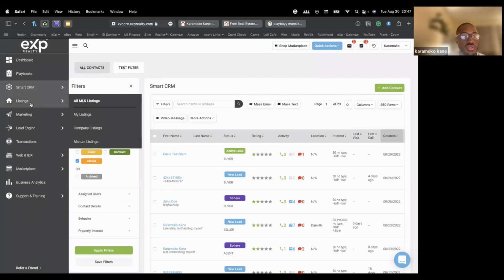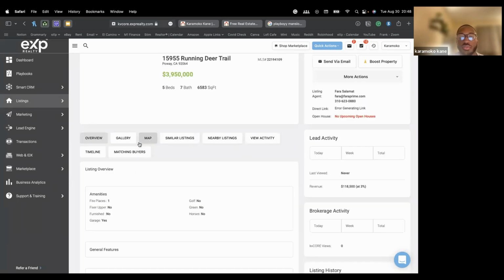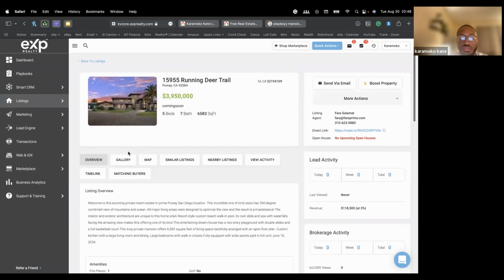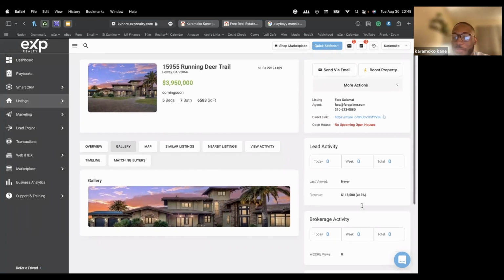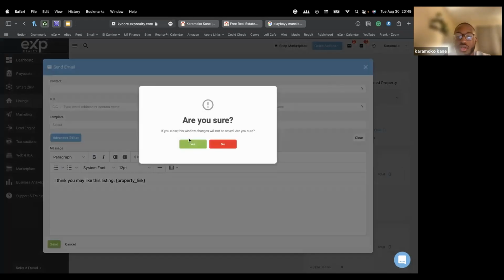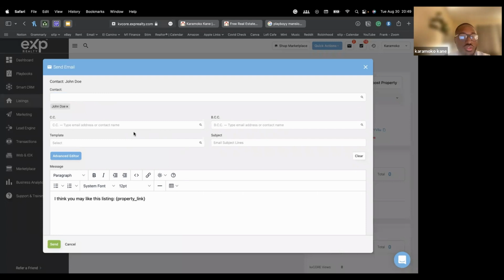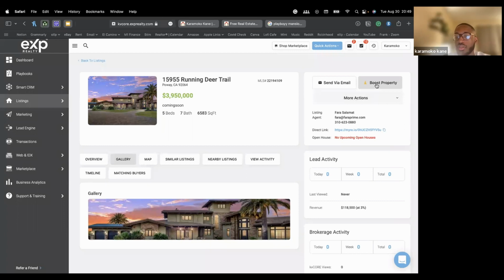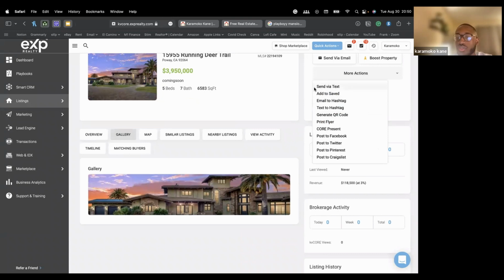KvCore Listings Section Overview | KvCore Tutorials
In this video, I go through the listings section of KvCore
we cover how to send properties to clients via email/text and also get familiar with the interface